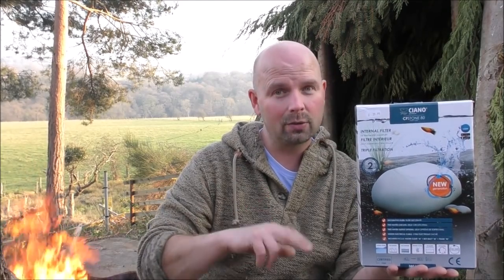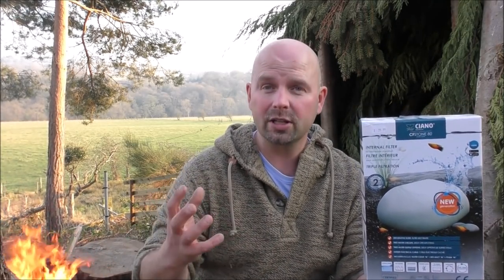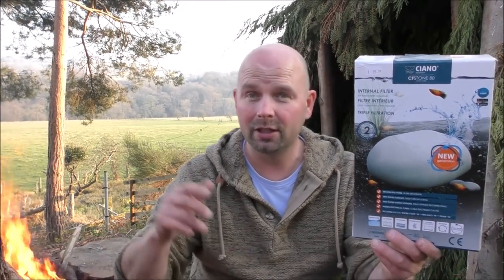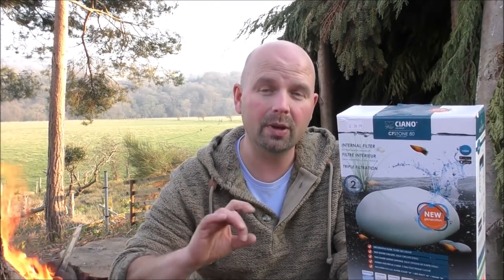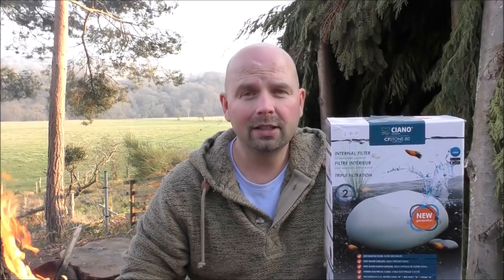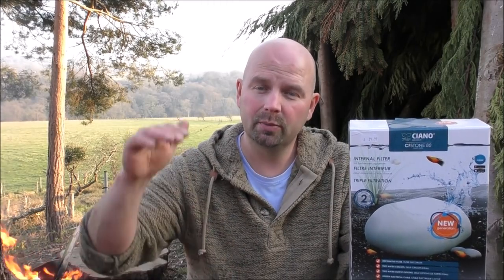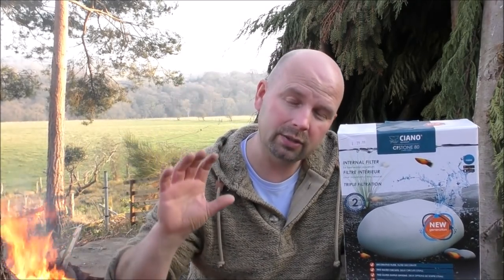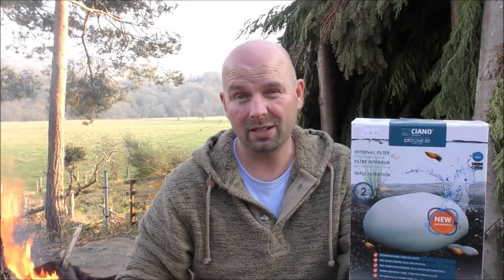Ciano CF 80 Give Away - (UK Only) - Closed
(This give away is for UK only)...and is now closed.
All you have to do is answer the question in this video - put the answer in the comment section of this video and when the views hit 500 I will pick a winner and inform them they have won.
Simple.
GOOD LUCK